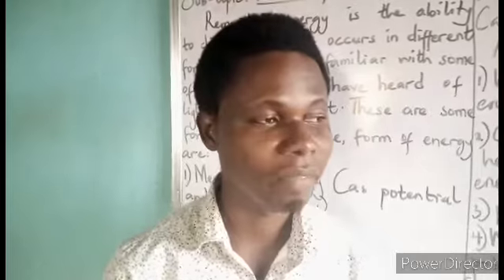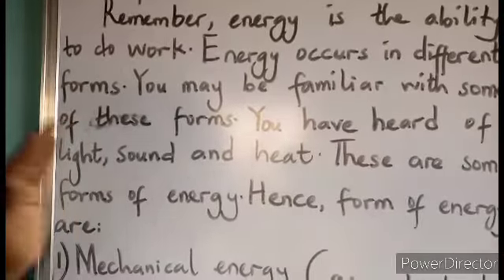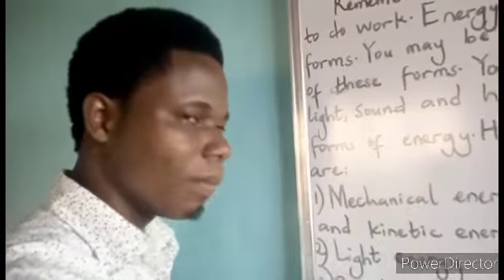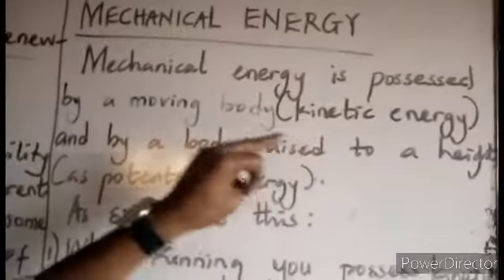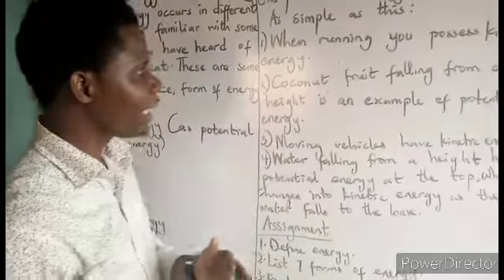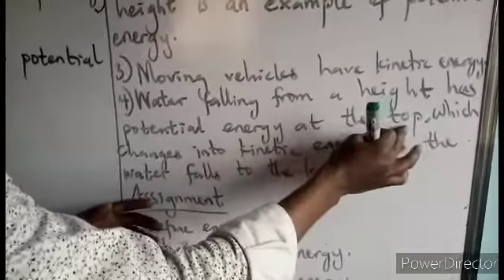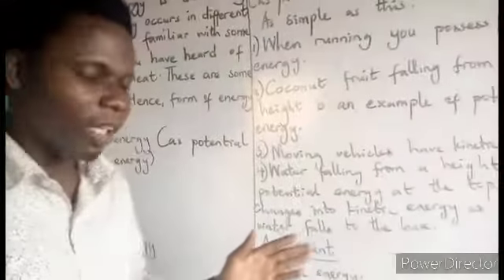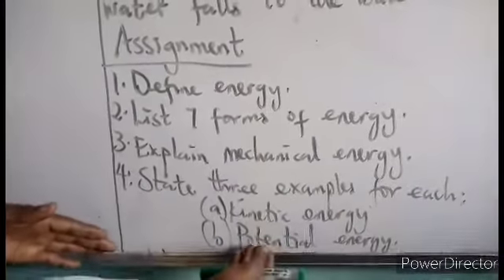Messiah High School Sci Y7